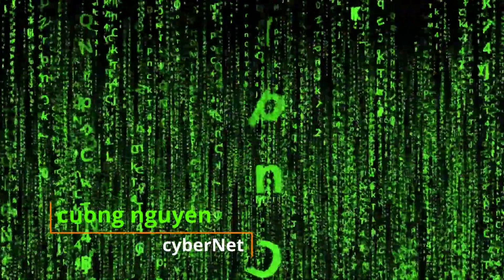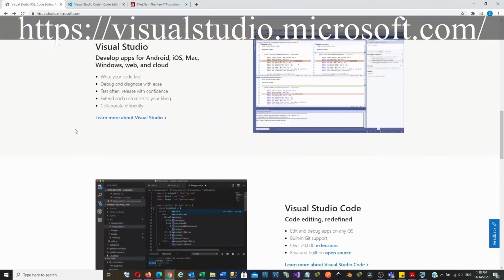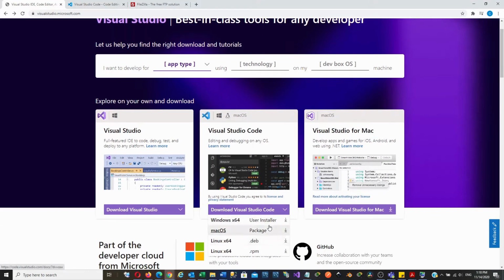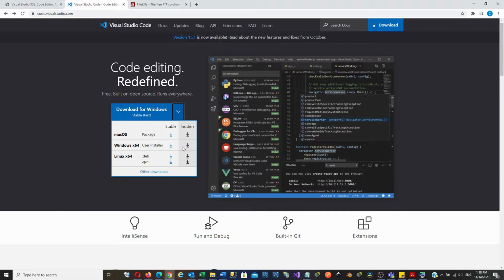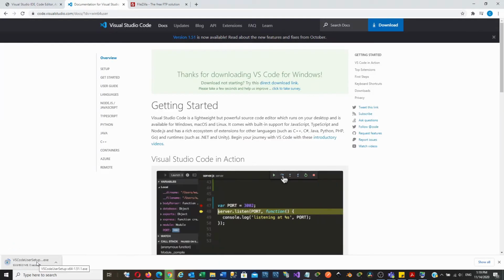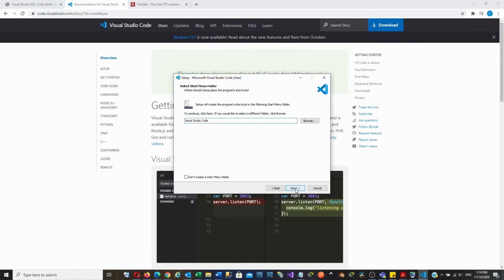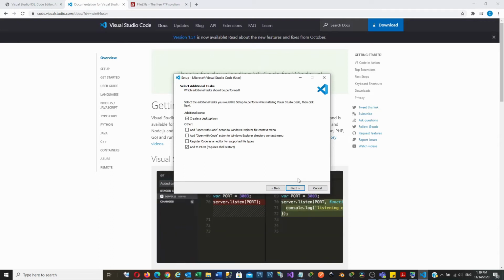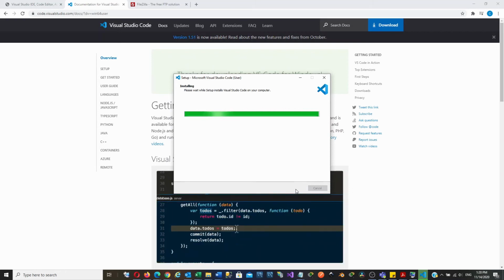How to install VSCode in Windows 10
Visual Studio Code is a lightweight but powerful source code editor which runs on your desktop and is available for Windows, macOS and Linux.
It comes with built-in support for JavaScript, TypeScript and Nodejs and has a rich ecosystem of extensions for other languages (such as C++, C#, Java, Python, PHP, Go) and runtimes (such as .NET and Unity).